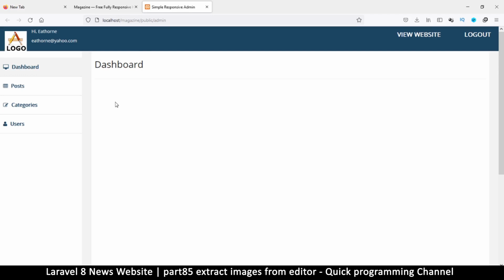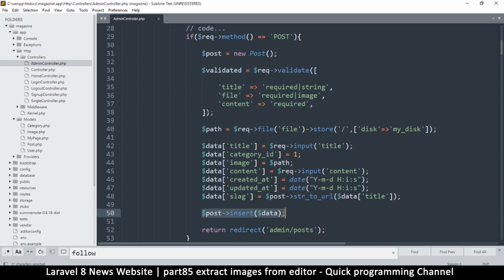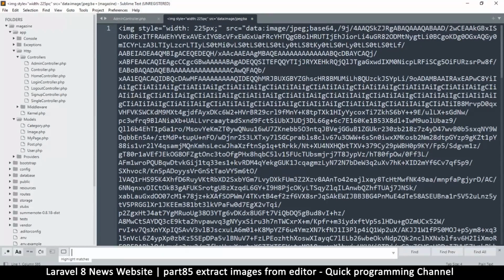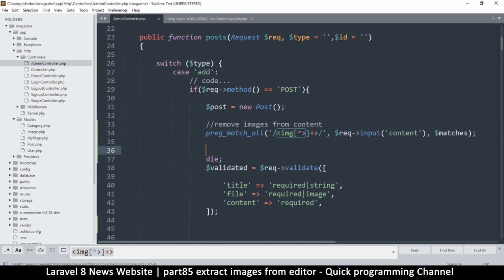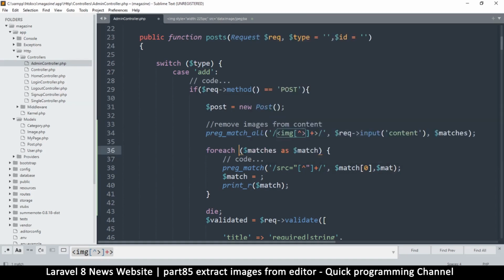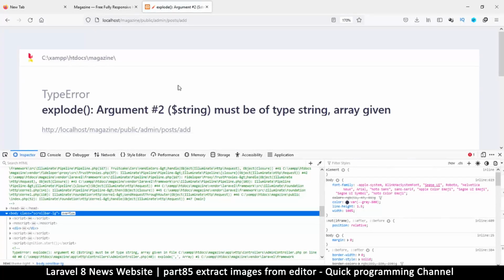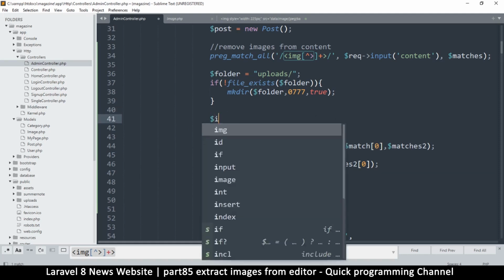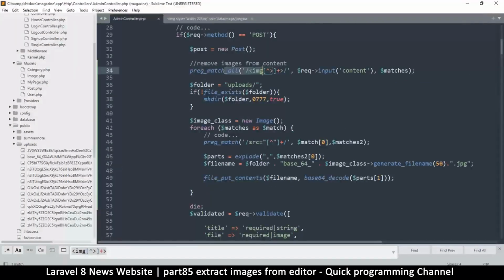#85 Laravel 8 News Website | Extract images from editor | Quick programming tutorial